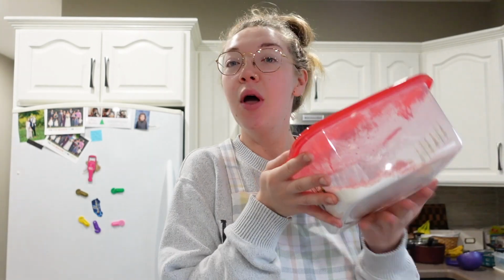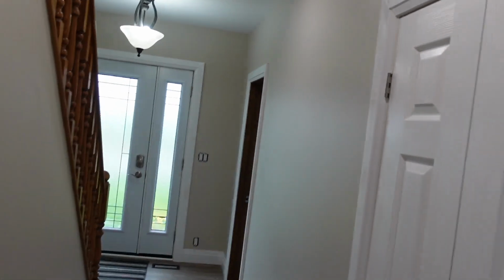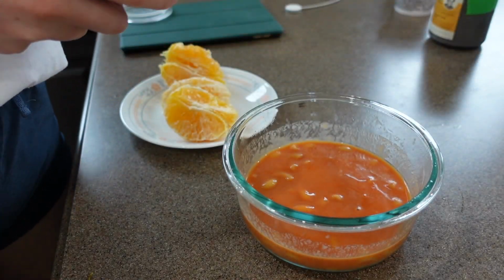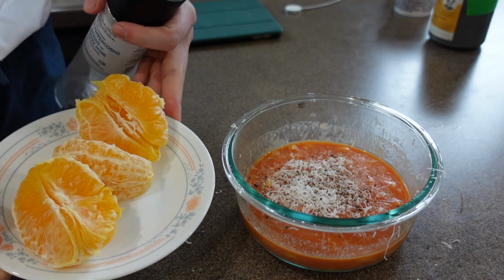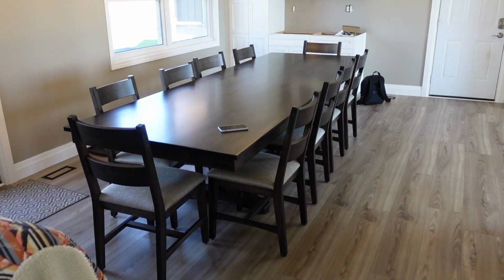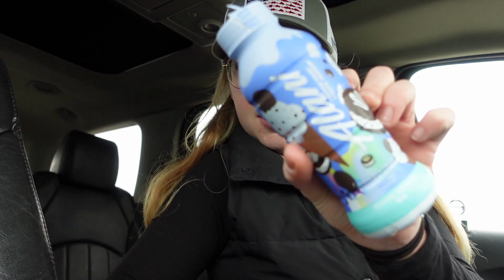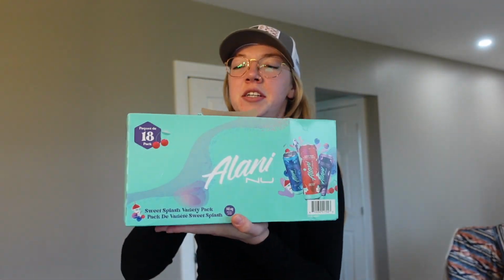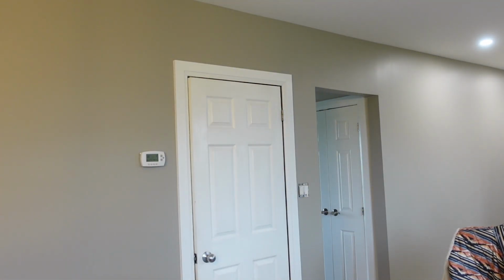A week in my life as a 24 year old living with my parents | baking, Costco, cleaning etc.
Hey guys! With the warmer weather it gets me in the mood do to some cleaning, the house is almost doneeee, were in the home stretch. But, I was in charge of doing the painting touch ups on the walls, and trim.  I want to try a no spend month, where I do as little spending as possible. I did a quick Costco shop just picking up some essentials and groceries. Since I have access to the kitchen again, I took full advantage of that and did some baking!

I hope you enjoyed spending the week with me

xoxo Maddie